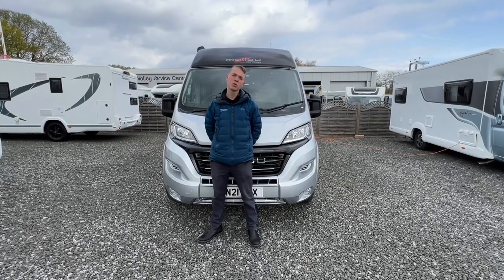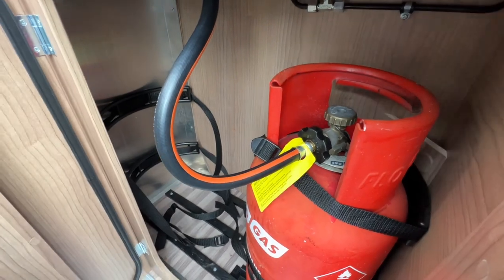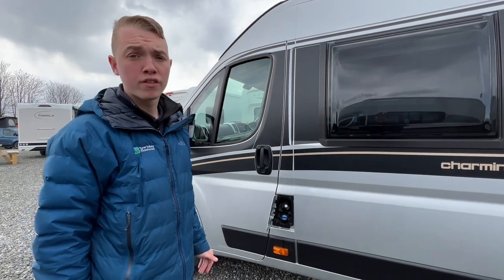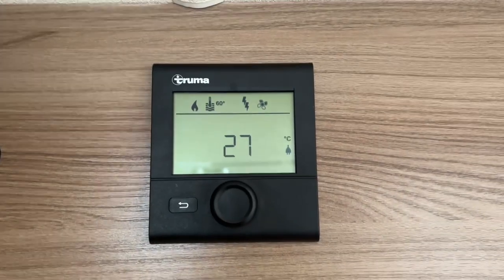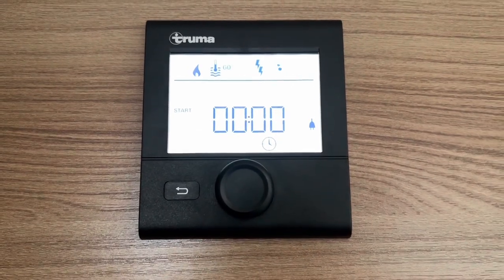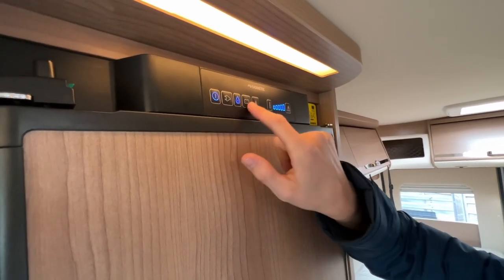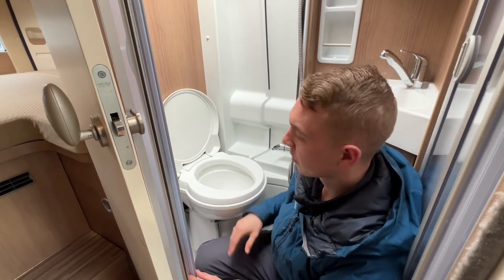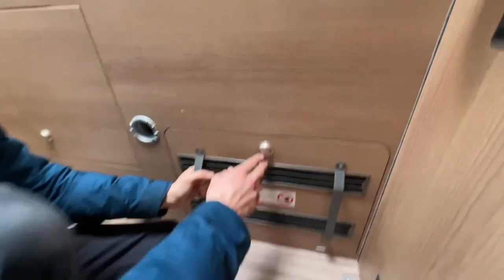Malibu 640 LE GT Charming - Handover Video 📜